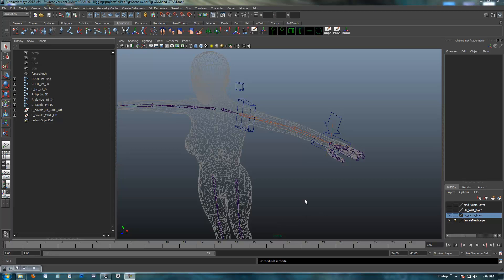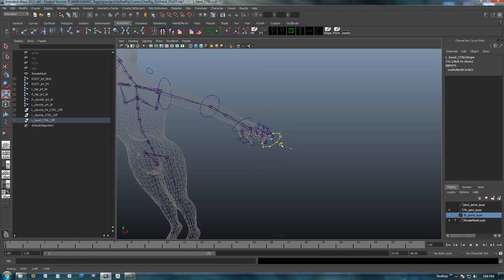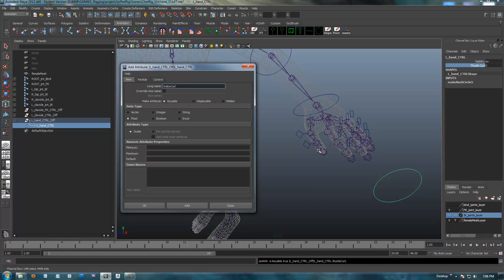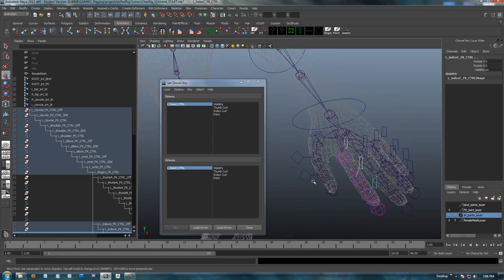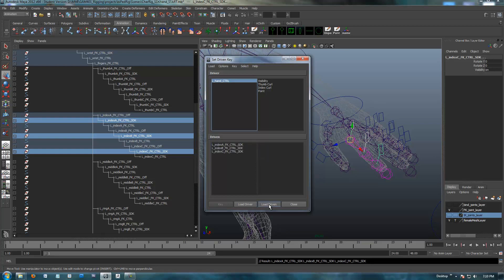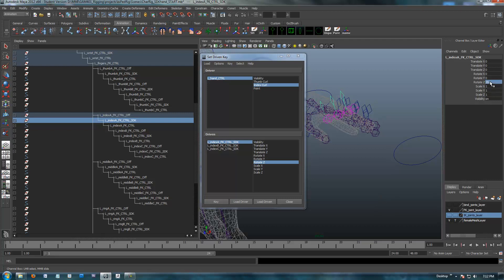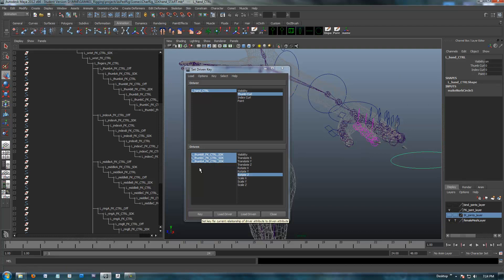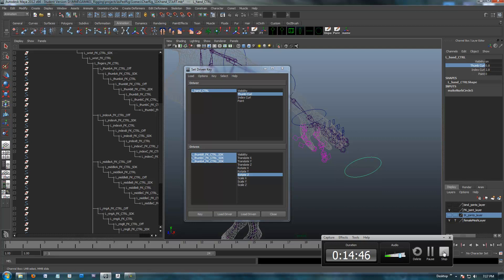Maya Character Rigging Tutorial - Rigging the Hand with SDK - (Session #5 -- part 1/4)